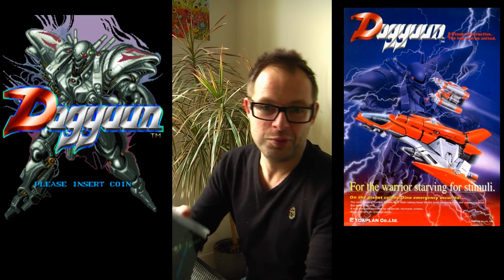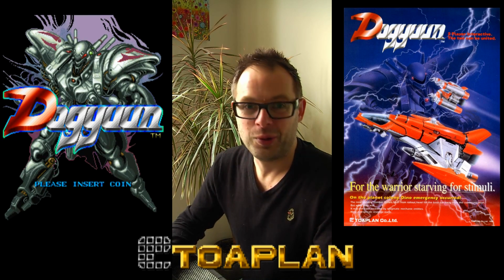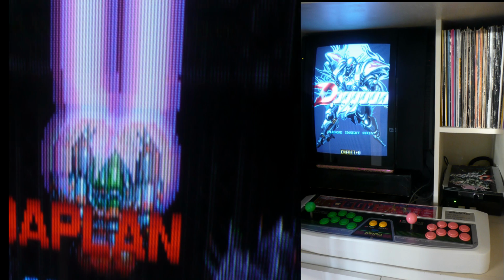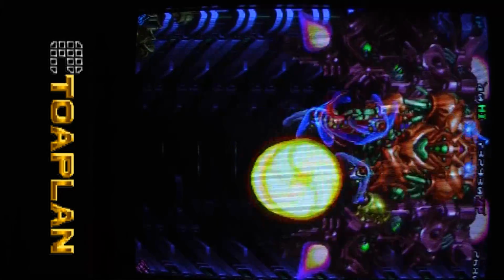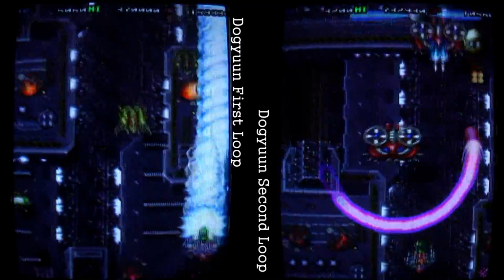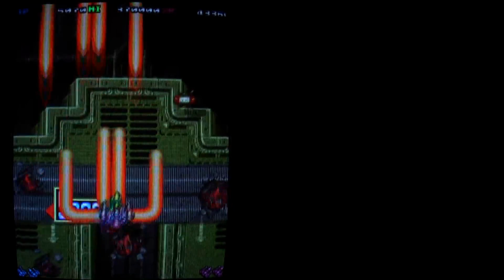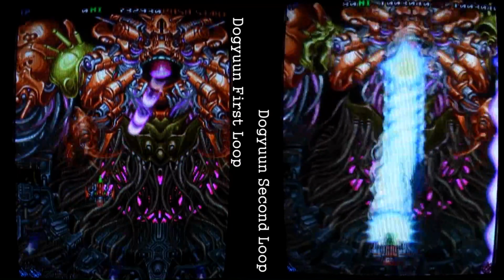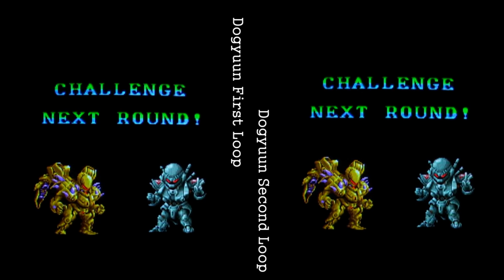Dogyuun PCB review (Toaplan)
A superb 2D vertical shooter from Toaplan. Played here on the original Korean PCB with my RGB Supergun and Bang & Olufsen MX4000 CRT TV.

Featured gameplay background music is a high fidelity remix of Dogyuun Magic (1st level soundtrack).

Music and sound from the actual PCB is widely known to be a bit muddy, something to do with the compression of various sound channels, memory limitations and the large quantity of sound effects stuffed into the game.

However, graphics and playability are on par with anything made at the time. Toaplan intended for this game to be "the flashiest, best looking game we have ever made" and with the possible exception of Truxton 2, they were right.

Bosses are one of the main attractions, both graphically and in putting up a hell of a challenge. Checkpoints, long levels, scarcity of smart bombs and hyperspeed bullets as you progress, all ramp up the difficulty to almost epic proportions.

If you want a non-checkpoint playthrough, do what I did here and activate player 2, merge ships with button C and keep feeding in those credits!